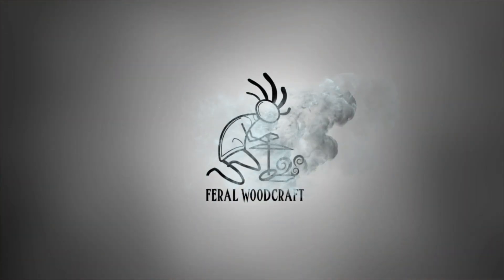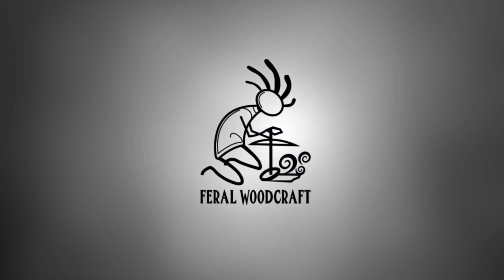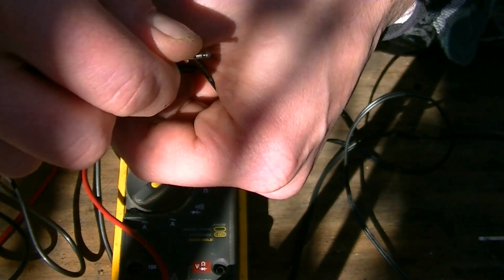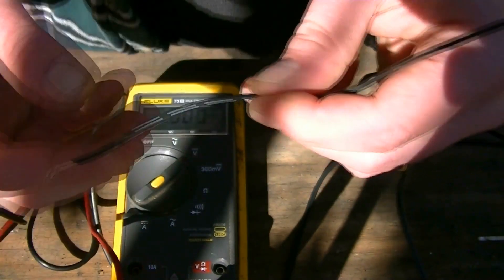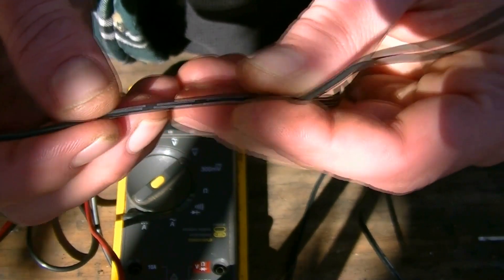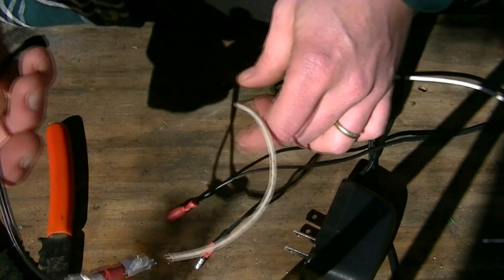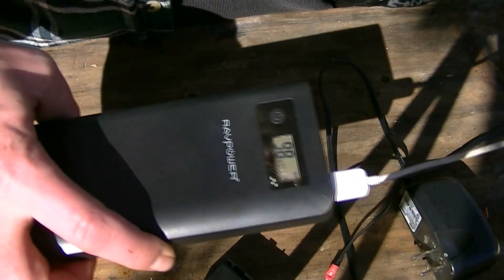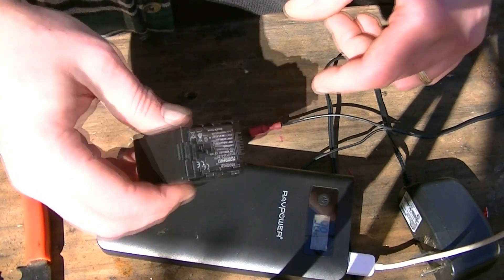Backup Power for Non USB Devices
Backup power supplies fill a much needed roll in modern day preparation.  They allow devices that we may depend on for our location, communication, or even to entertain our children in stressful situations to keep functioning even after their built in power supply is exhausted.  However some of these devices are not compatible with many back up power supply solutions as they do not charge via the USB standard.  Here we talk about a way to bypass this limitation on devices that function on or about 5 volts DC.

The backup power supply used in this video is no longer available.